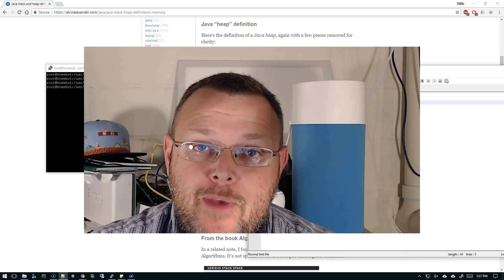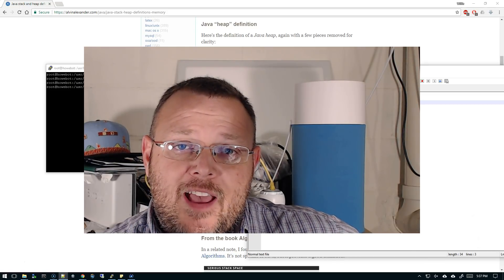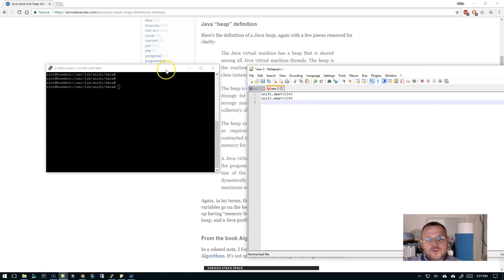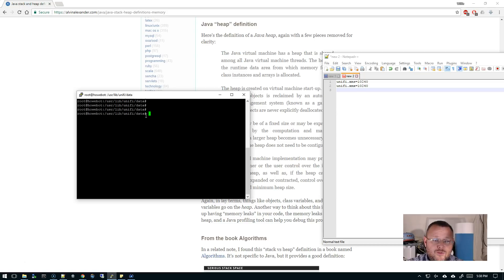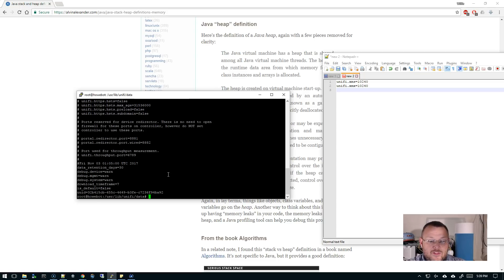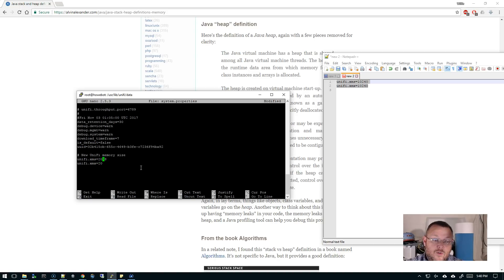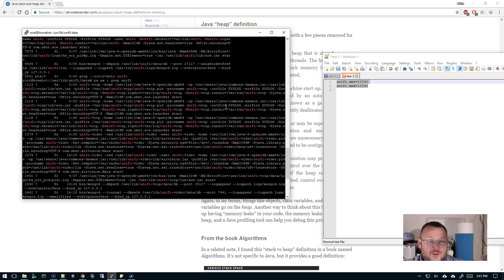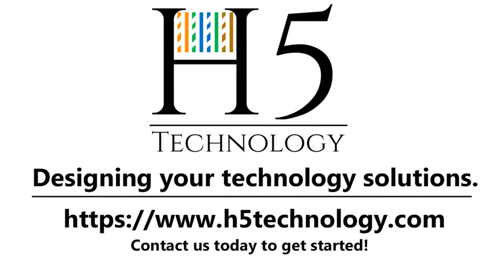Tuning the UniFi Controller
Do you have a lot of sites or devices in your UniFi controller?  Is it not running as smoothly as it used to?  Try increasing the amount of memory available to UniFi!

On your controller go to /usr/lib/unifi/data and edit the system.properties file.  Change the initial and max java heap (memory) available to UniFi using these commands:

unifi.xms=10240
unifi.xmx=10240

The above example would be 10Gb.

UniFi USG
Synology RT2600AC
EdgeRouter X
EdgeRouter X SFP
EdgeRouter 5 PoE
EdgeRouter 8 Pro
UniFi AP Pro